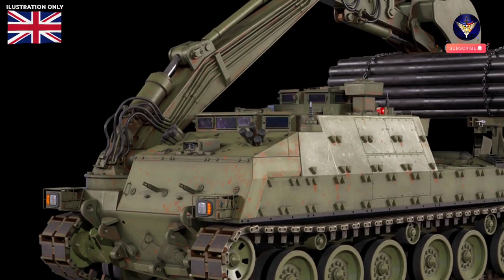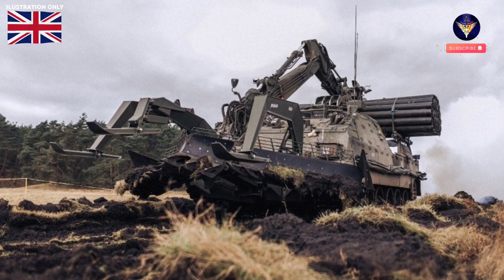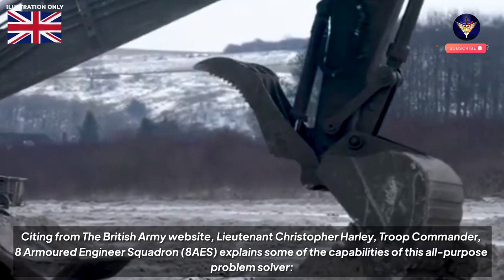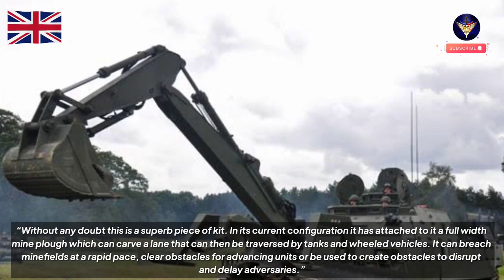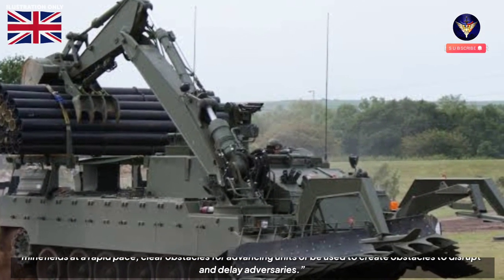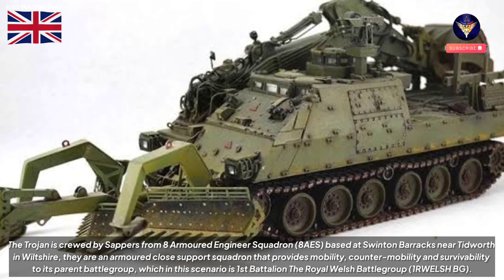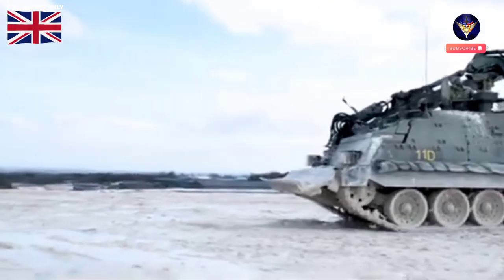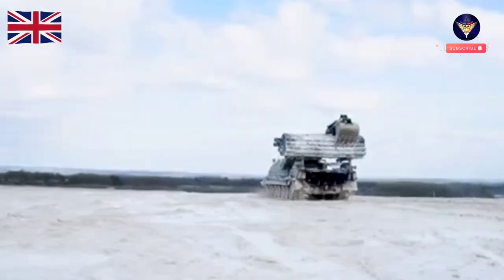Meet the Trojan, the mighty British Army combat engineering vehicle Weighing in at over 60 tonnes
Meet the Trojan, the mighty British Army combat engineering vehicle
Weighing in at over 60 tonnes the Trojan is an awesome beast of a machine that means business and looks the business too!

Warning!!!